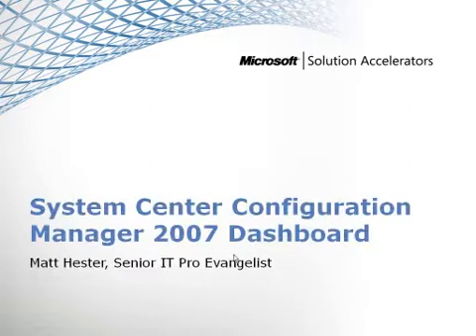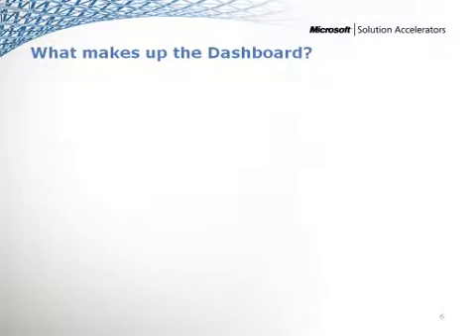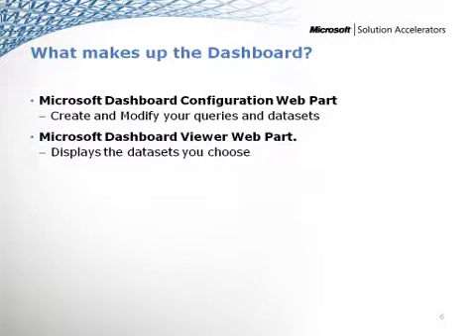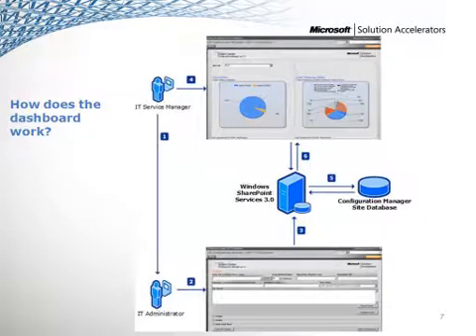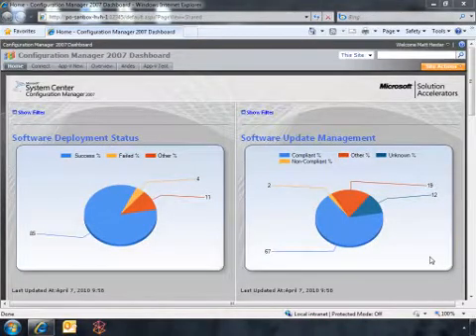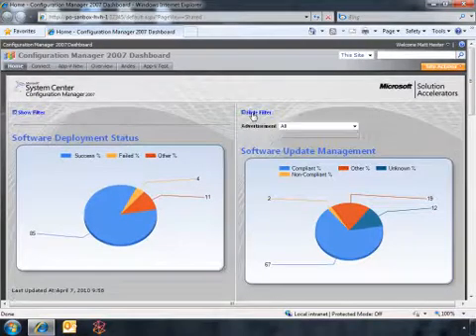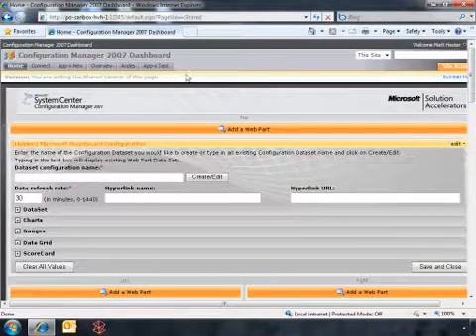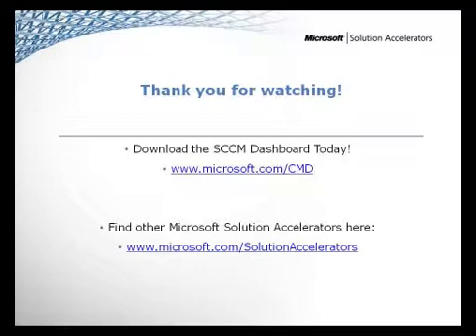System Center Configuration Manager 2007 Dashboard Part 2: Configuration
If you have System Center Configuration Manager (SCCM) 2007 then you know the wealth of data the tool provides.  However, getting a quick look into the data is not always the easiest. Guess what? The SCCM 2007 Dashboard is here to help!  In this screencast you will take a look at configuring this great, new, FREE tool.

The SCCM 2007 Dashboard was just released, and it provides several key benefits:

    * Actionable information out of the box. The dashboard comes with a wide range of valuable, built-in reports that IT managers can access without using the Configuration Manager console.
    * Centralized, near-real-time access to key information. The graphical dashboard lets customers view any Configuration Manager data set in near-real time—without leaving their desk.
    * Easy to build and configure. The dashboards wizard-based tools let customers easily create new dashboards in minutes.
    * Easy to customize. The dashboard can be customized easily to meet the needs of different departments and other groups. Any data set in the Configuration Manager database can be presented on the dashboard, in chart, gauge, and table formats.
    * Flexible & interactive. Users can easily filter data and create ad hoc, custom views. Filters allow users to quickly drill down from high-level to more specific data.